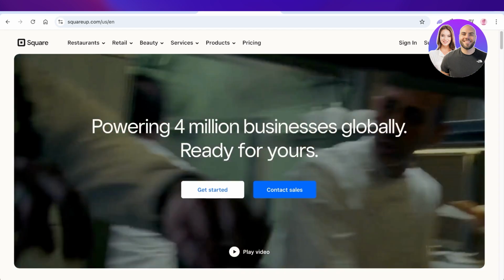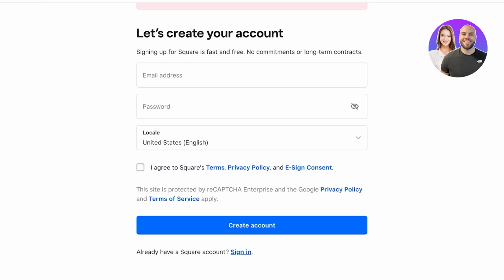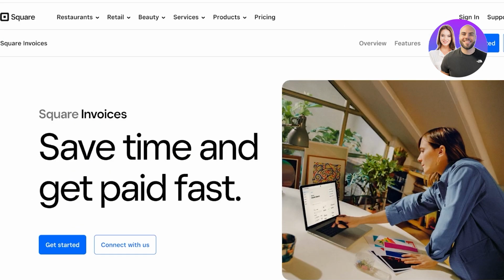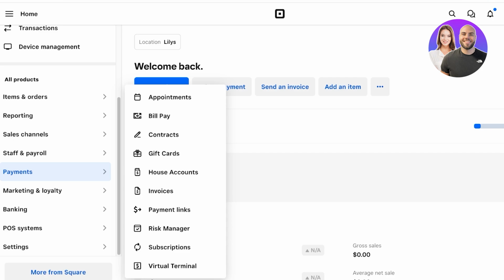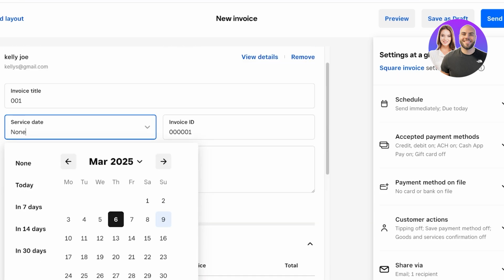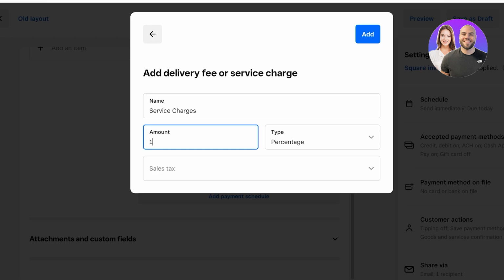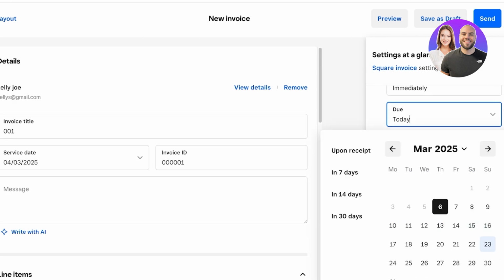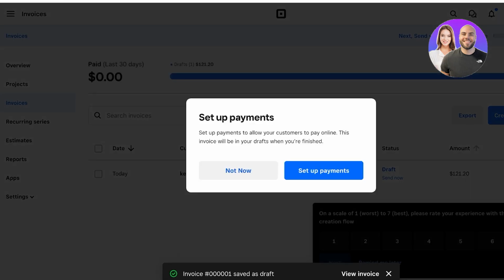Square Invoice Tutorial: How To Use Square Invoicing (2026)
In this video, we show you step-by-step how to use Square Invoicing in 2026. This beginner-friendly tutorial covers everything you need to know — from creating and sending invoices to tracking payments and managing your invoicing workflow efficiently.